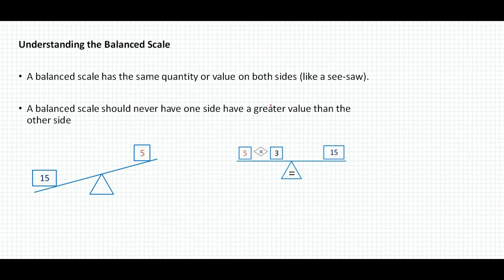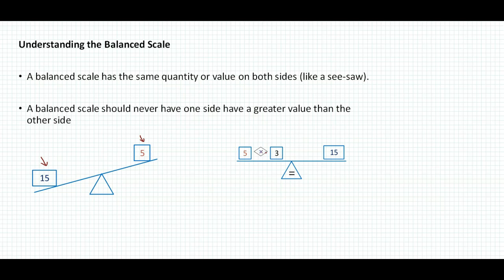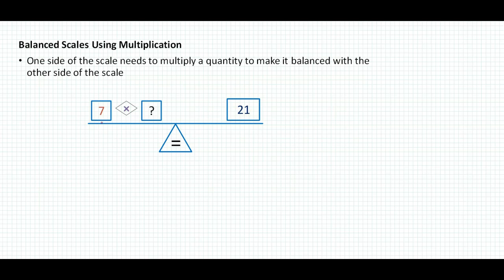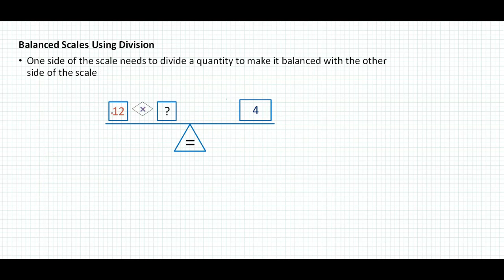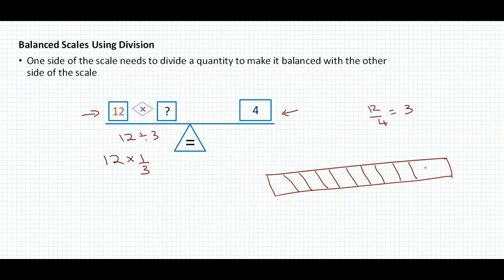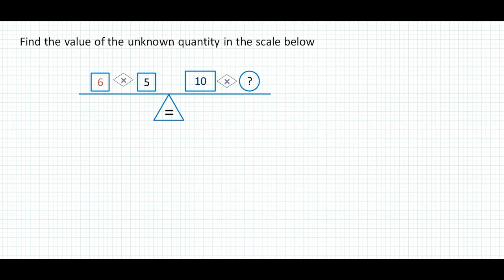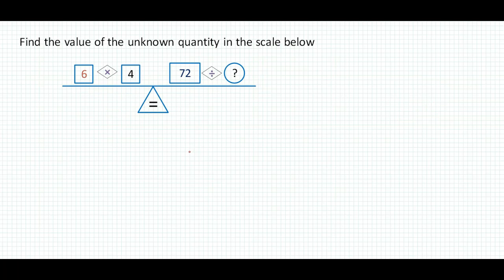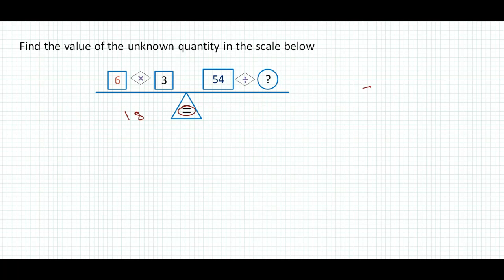Learn How to Use Balanced Scales in Math (Multiplication-Division)